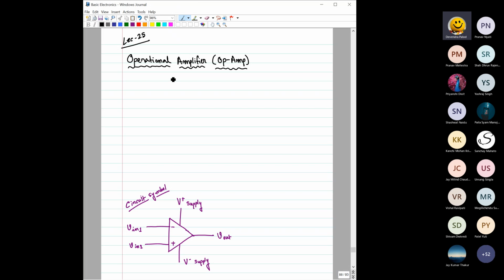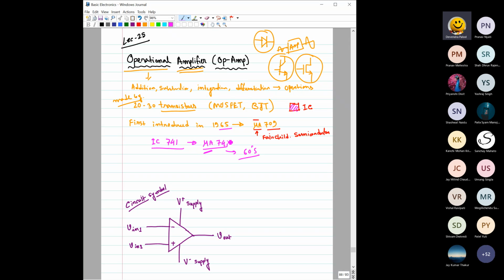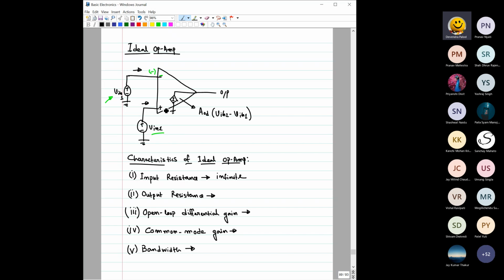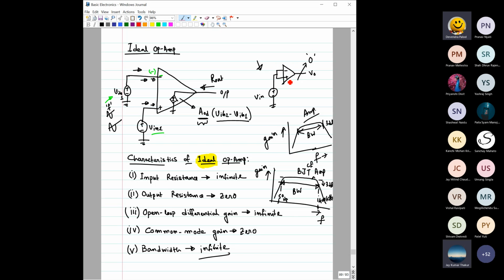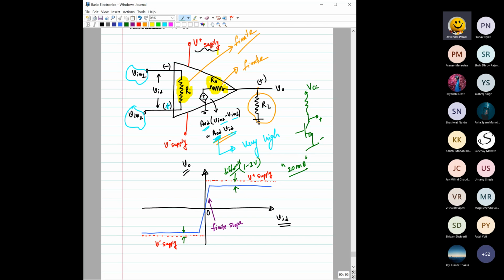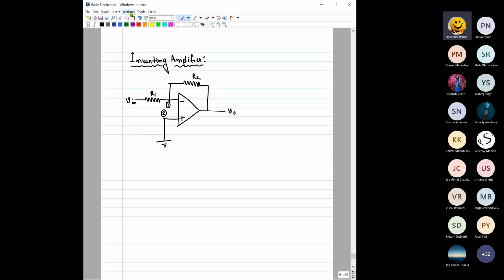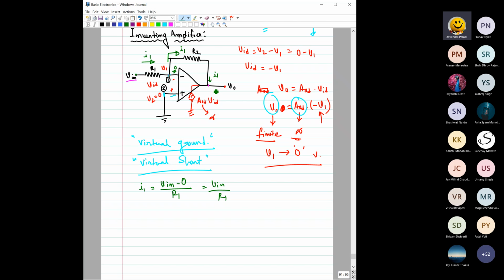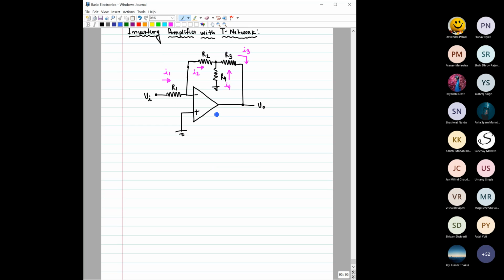W11_25_2021-10-18_Mon